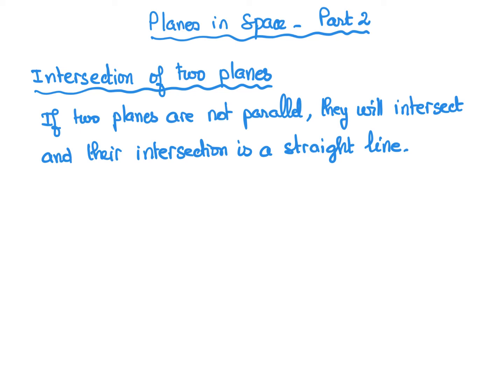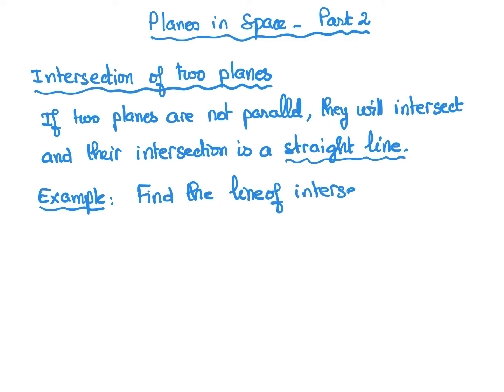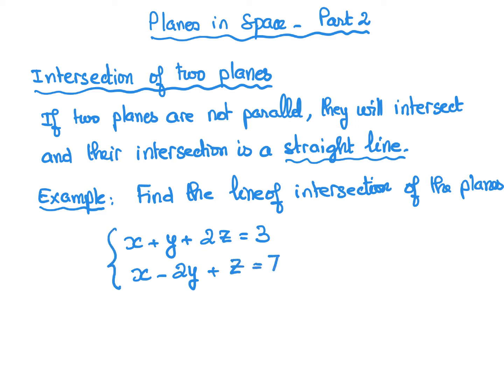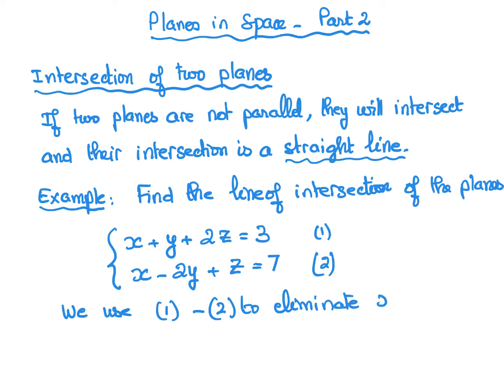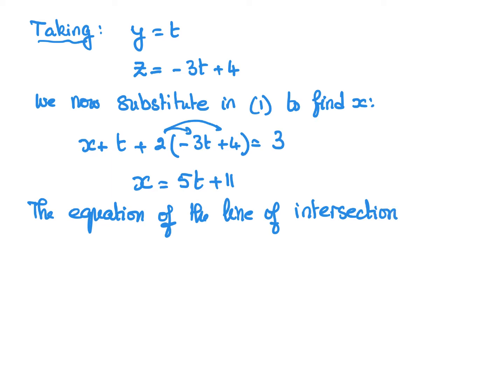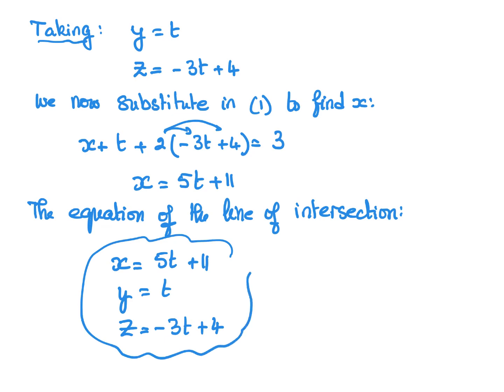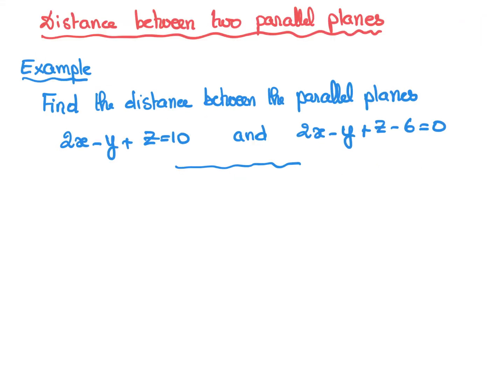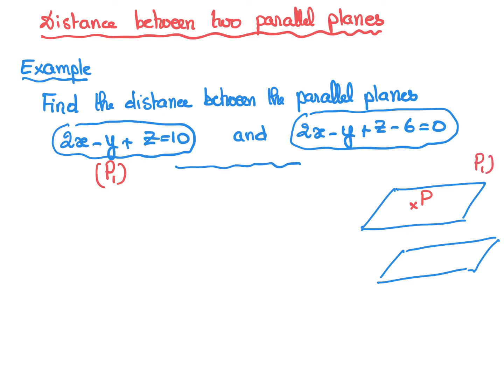Planes in Space - Part 2.mp4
In this video, we explain how to find:
1. The intersection of two planes.
2. The distance from a point to a plane.
3. The distance between two parallel planes.